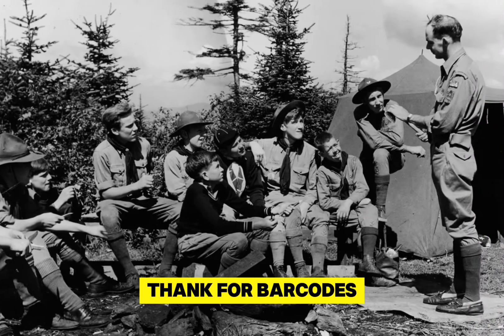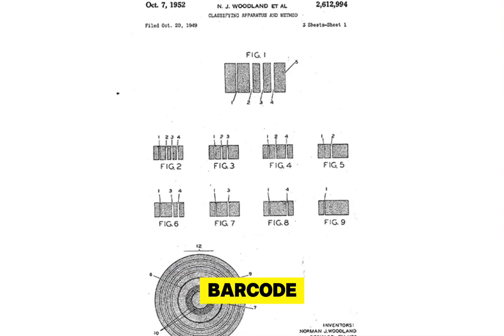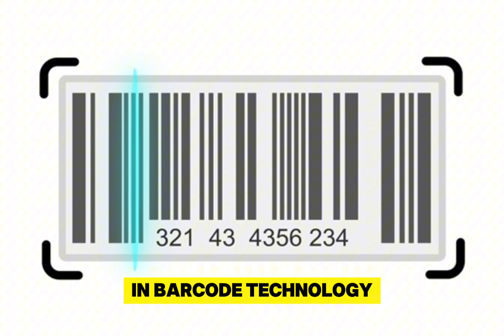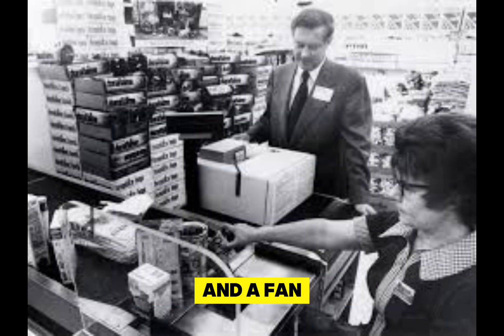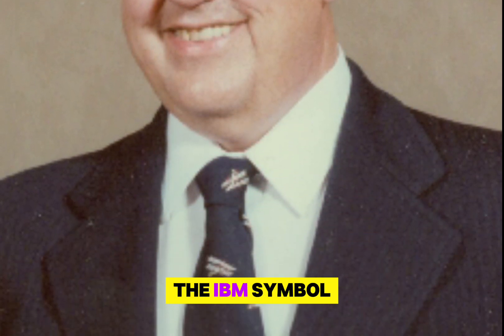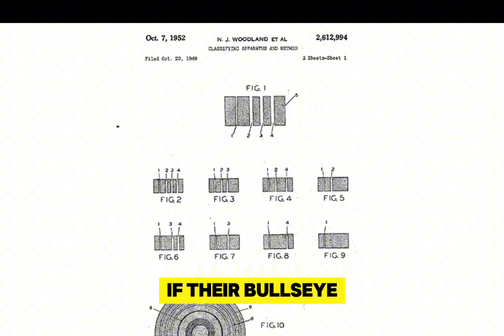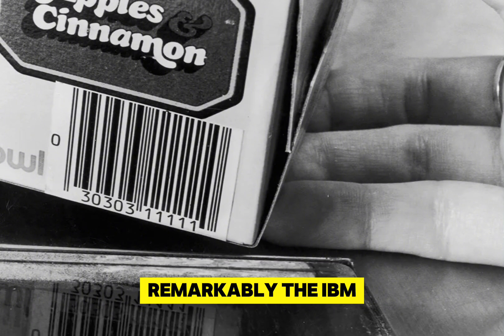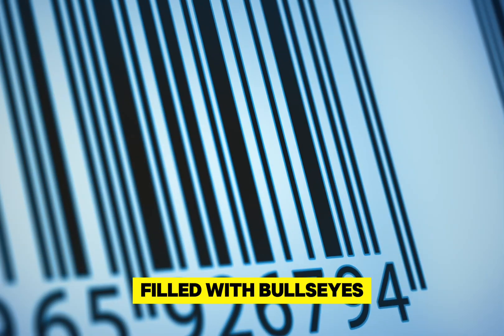The History of Barcodes: The Story Of The Bullseye Barcode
Discover the fascinating journey of how barcodes became an integral part of modern life, starting from a Boy Scout’s Morse Code lessons to the revolutionary technology we rely on today. Learn about the pivotal moments, the key players like N. Joseph Woodland, Bernard Silver, and George Laurer, and the dramatic selection process that led to the adoption of the IBM barcode. Dive into the history that transformed global retail, logistics, and more with this detailed exploration of barcodes’ origins and impact.